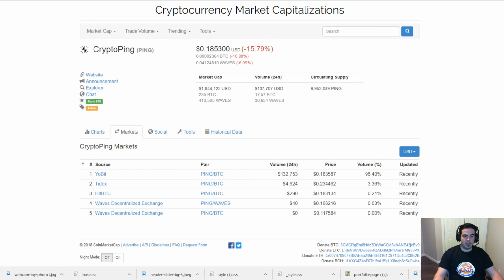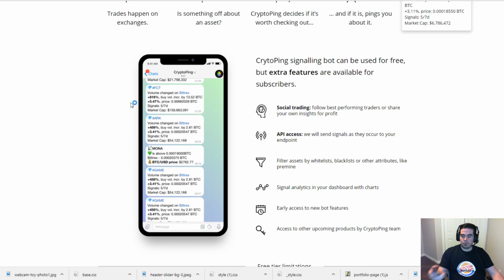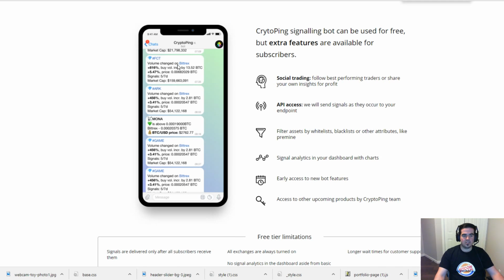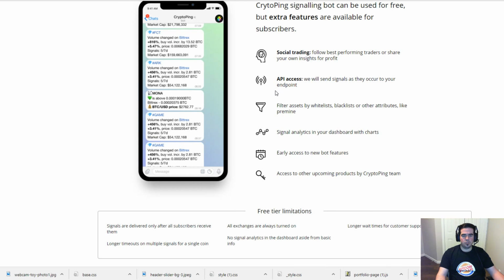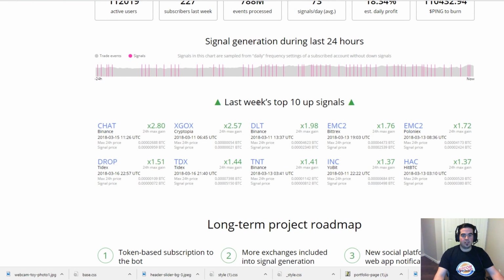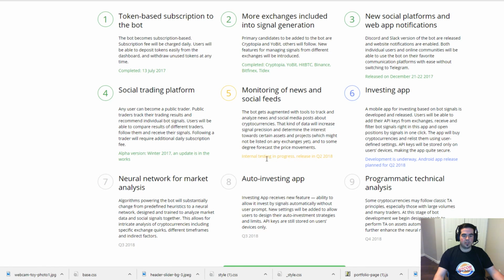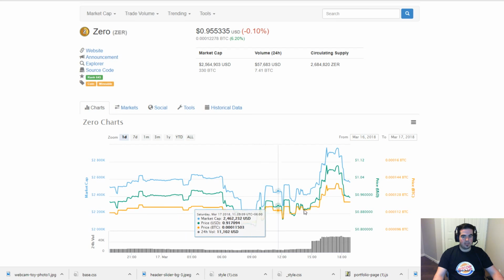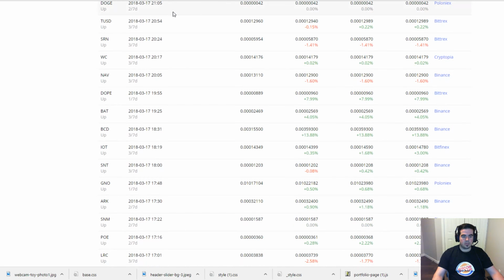CryptoPing (PING) - Helping You Buy Crypto Coins Before Moonshots!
CryptoPing (PING) - is a bot type service that has indicators built in telling you which cryptocoins are potentially going to go up based on certain factors like volume, % gain, etc. There is a free and paid subscription, where the paid subscription offers real time alerts nad the free version has delayed alerts. It integrates with Telgram, discord, and slack and will help you to get notified no matter what platform you are on.